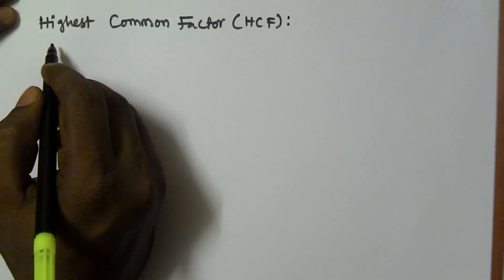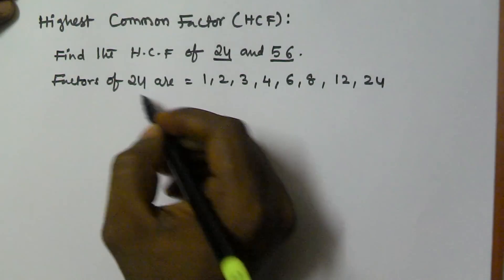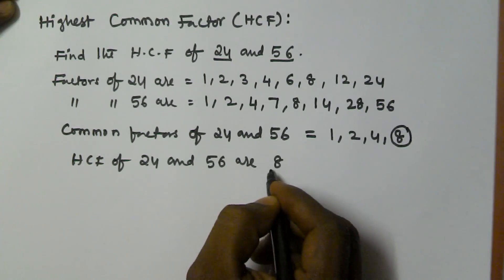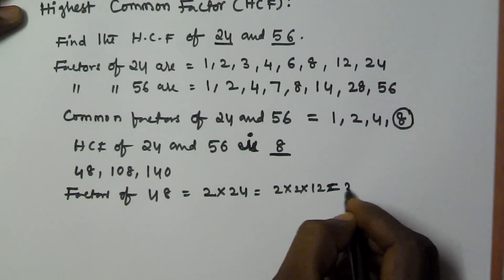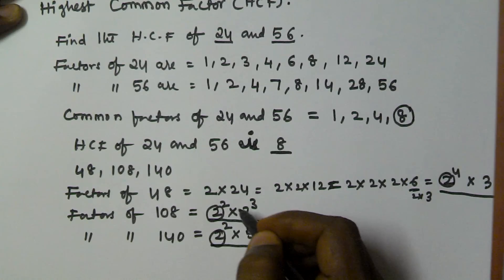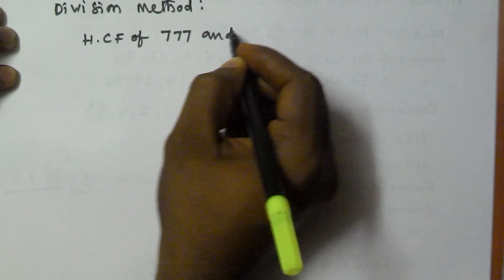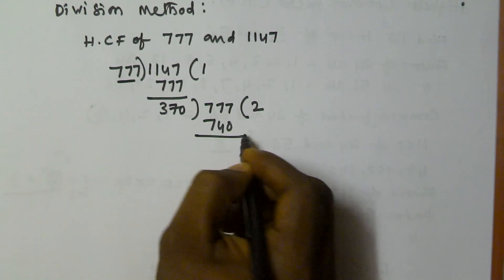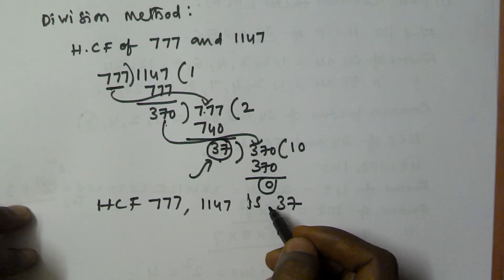Fast Calculation Of HCF | Part 3